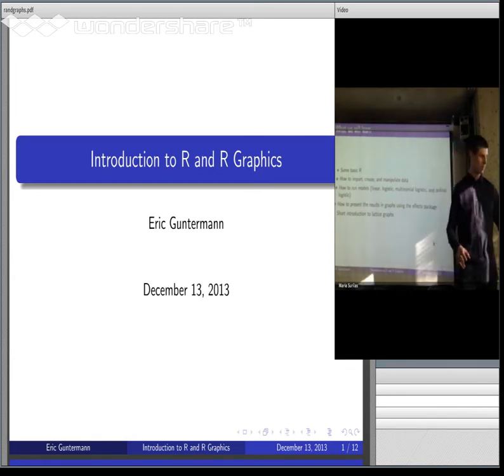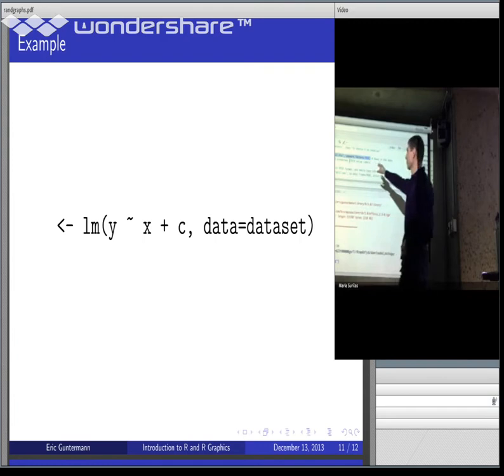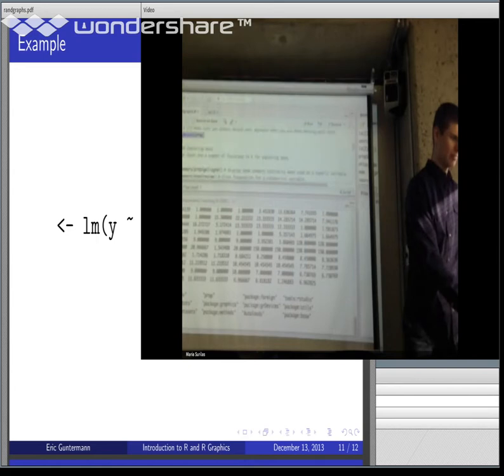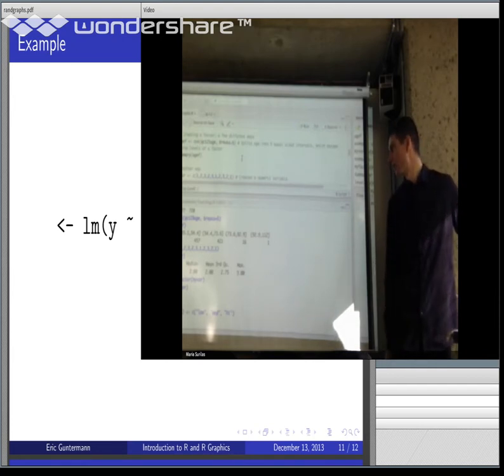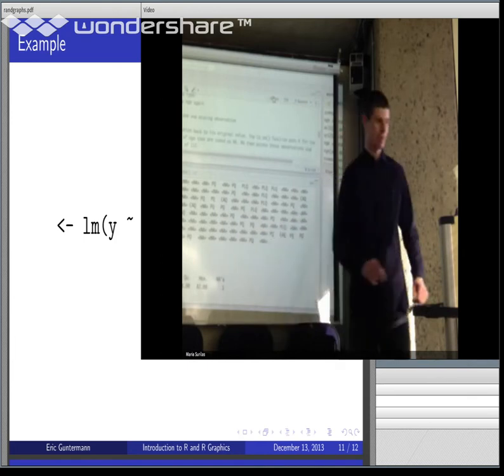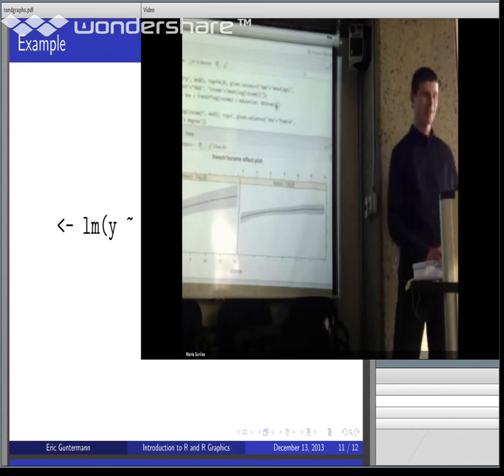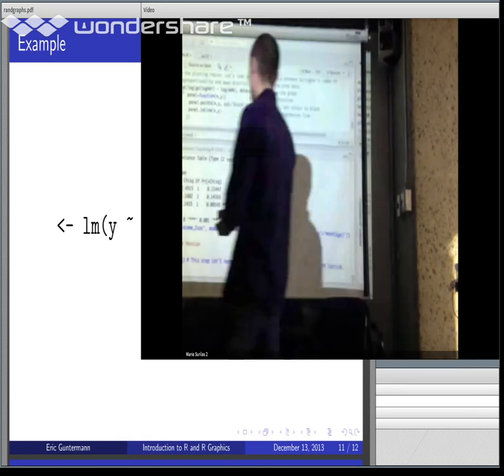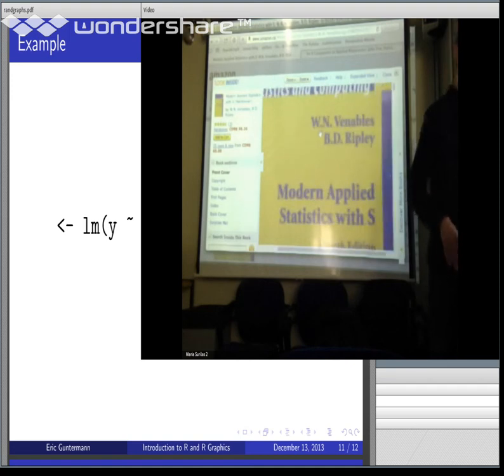CSDC Method Seminars / CÉCD Série Méthodologique: Eric Guntermann (R Workshop)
The materials and R code needed to follow this presentation are available

Le code et les instructions pour suivre cette présentation sont à disposition à l'adresse

Dans le cadre de notre série de séminaires méthodologiques, Éric Guntermann a donné un atelier d'introduction sur R ainsi que les pacakges Effects et Latice.
Eric a concentré sur la production de graphiques.

L'atelier a eu lieu vendredi 13 décembre 2013, de 10h30 à 12h30, au local 429 du bâtiment Leacock de l'Université McGill.

As part of our series of methodological seminars, Eric Guntermann gave an introductory workshop on R and the pacakges Effects and Latice. Eric's presentation  focused mainly on the production of graphics.

The workshop was held Friday, December 13, 2013, from 10:30 to 12:30, local 429 Leacock Building at McGill University.